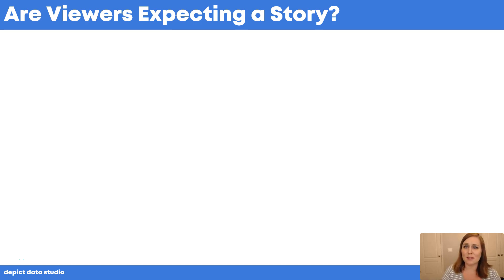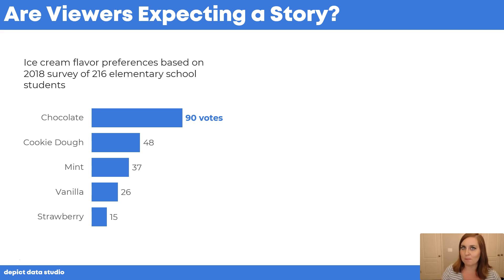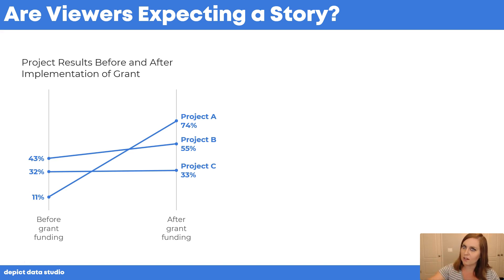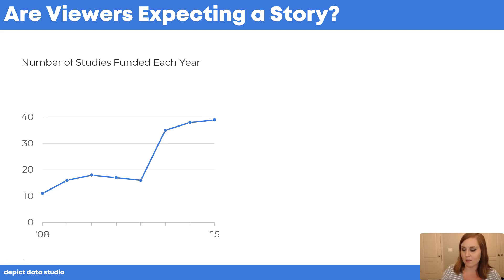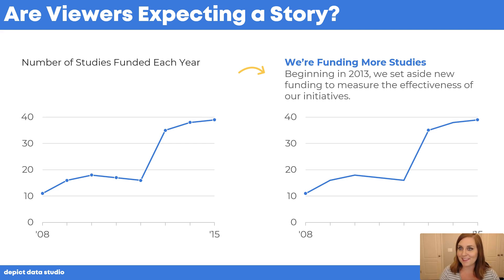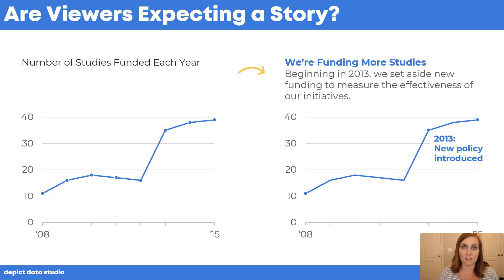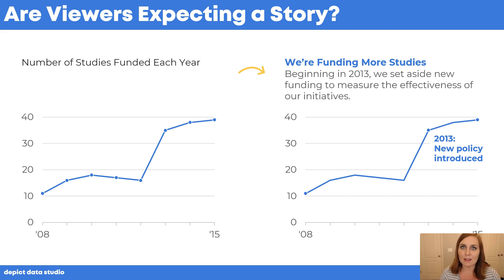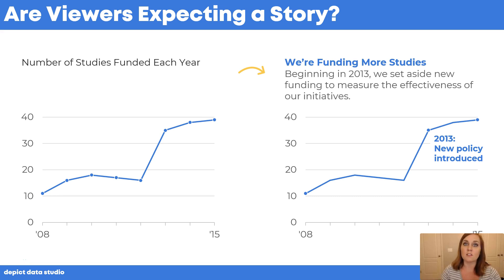Are Viewers Expecting a Story in Your Data Visualization?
Most "professional" reports are too long, dense, and jargony.  Soar beyond the dusty shelf report with my free 7-day course You'll never look at reports the same way again.

While visualizing data, your audience's preferences are the most important consideration in the entire process. During your initial planning conversations, narrow down who you're trying to reach and whether they're expecting a traditional graph or a storytelling graph. It's not that one style is better or worse than the other. They're apples and oranges. It's your job to recognize which features distinguish a traditional graph from a storytelling graph--and then be able to switch back and forth between the two approaches.